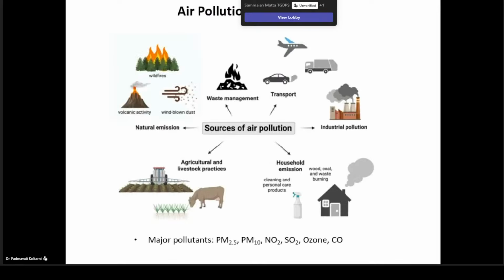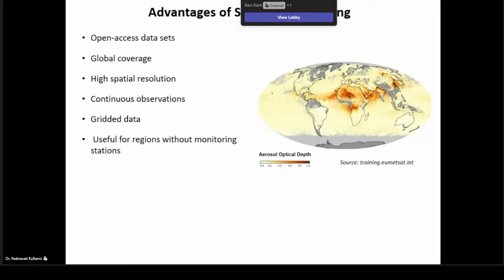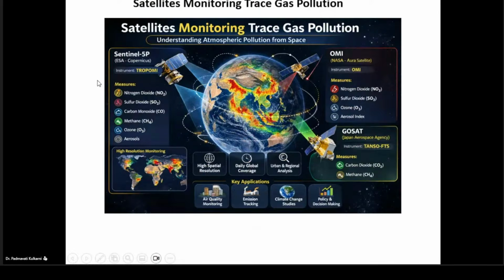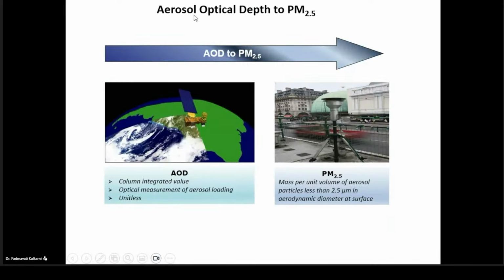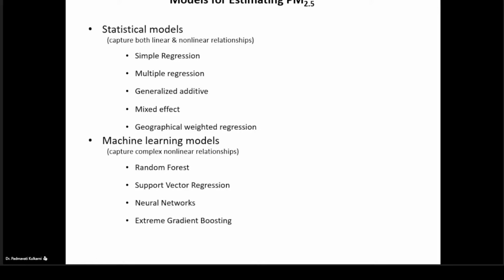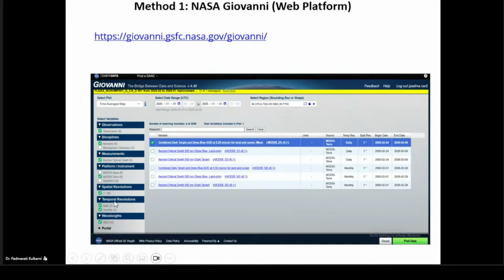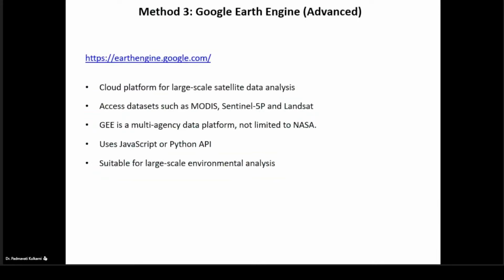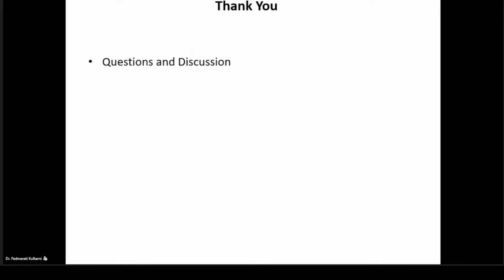Day 2: Satellite Data Analysis for Weather and Climate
## Five Days Online Certificate Course on

### Satellite Data Analysis for Weather and Climate

**FREE REGISTRATION**

**3:30 pm to 5:00 pm**

This course is designed to equip participants with a comprehensive understanding of satellite-derived data products and their applications in weather and climate change studies, thereby enabling basic understanding and effective research.

## Topics Covered:

1. **Climate Change Indicators & Satellite Applications.**

2. **Satellite Data Tools & Techniques for Weather predictions, Air pollution, Forest fire, Rainfall measurements and Ocean Studies.**

3. **Understanding and usage of Satellite Data Products like MODIS, VIIRS, GPM, TRMM, Landsat Series etc.**

4. **Demonstration of download the satellite data for Indian Case Studies.**

Participants who successfully complete the course will receive a **Certificate issued under the EIACP Programme of MoEFCC in association with IITM Pune and CSEE.**

## Scan here for registration

**ONLINE MODE**
Video recordings will be provided

**E-Certificates will be issued**

# Resource Person

**Dr. K J Ramesh**
Former DGM, IMD,
Ministry of Earth Sciences, New Delhi

**Dr. Padmavati Kulkarni**
Air Quality Consultant, Bengaluru
10+ Years of Experience

**Dr. D. Srinivas**
Scientist, NCMRWF,

**Dr. SK. Vazeed Pasha**
Research Scientist | BRICS Young Scientist
School of Natural Sciences and Engineering, NIAS-Bengaluru

**Dr. Vijay Prakash Kondeti**
Postdoctoral Scientist, INCOIS,
Ministry of Earth Sciences, Hyderabad

# Organized by

**Indian Institute of Tropical Meteorology, Pune**

This programme is supported by the **Environmental Information, Awareness, Capacity Building and Livelihood Programme (EIACP)** of the **Ministry of Environment, Forest and Climate Change (MoEFCC), Government of India.**

Training Partner:
**Center for Sustainable Environment and Education (CSEE)**
Recognized by: **NITI Aayog (Darpan), AICTE, e-Anudaan, Govt of India, Hyderabad**